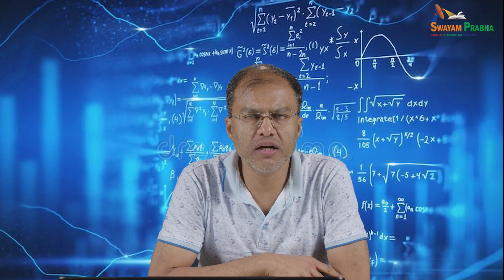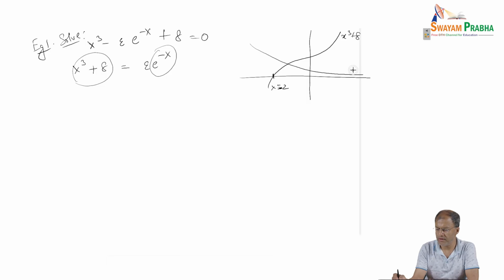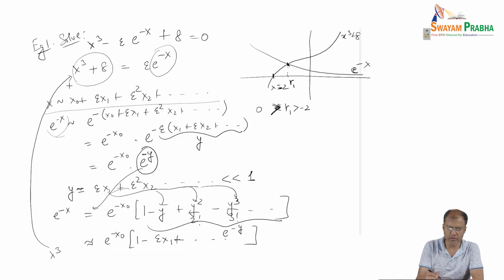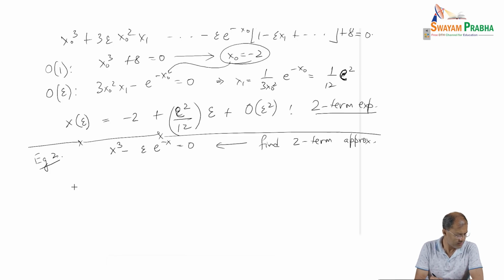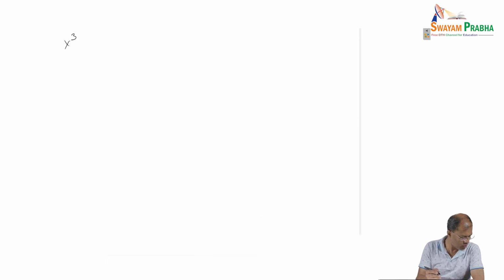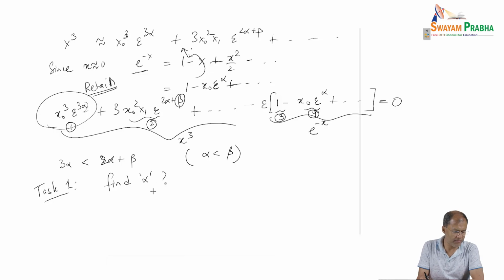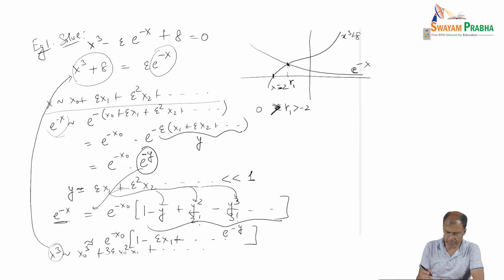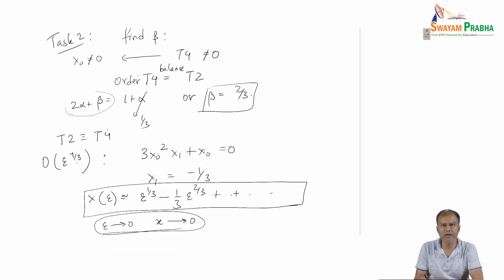Regular Perturbation Part 2